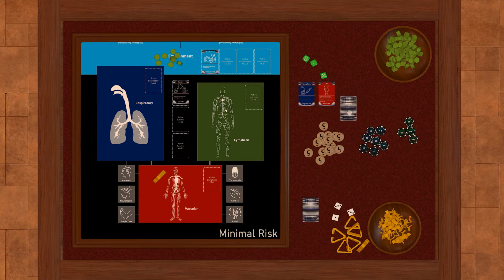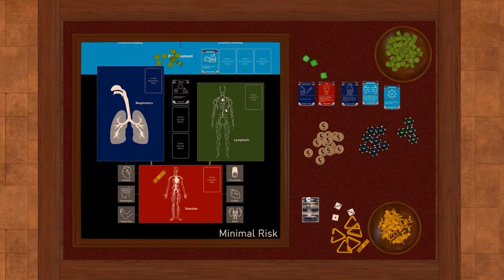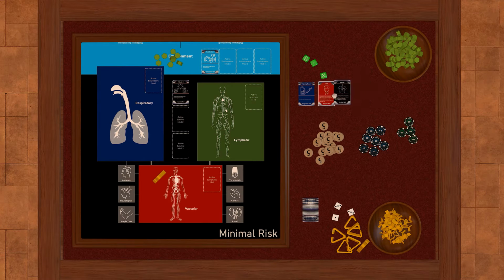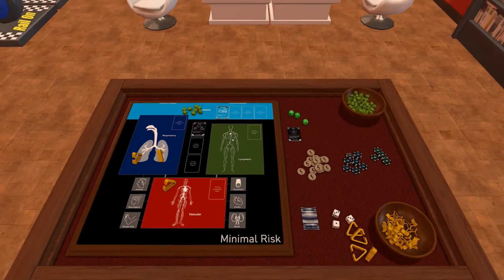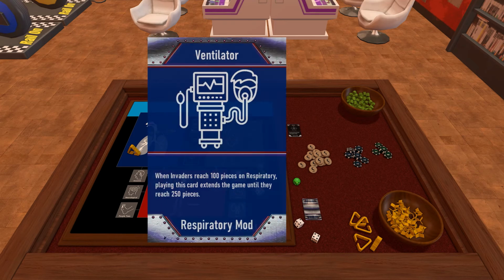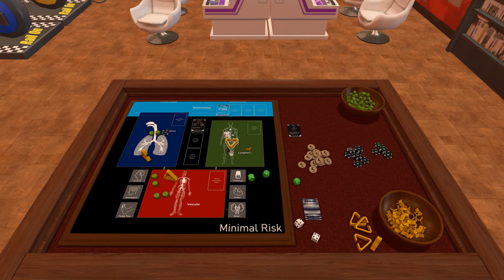Minimal Risk - the board game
The old board game Risk gets an update in 2020 with billions of new players globally.